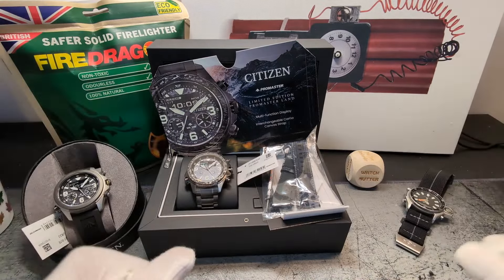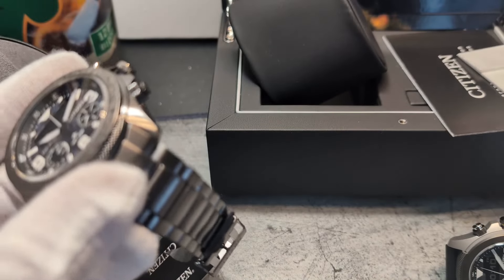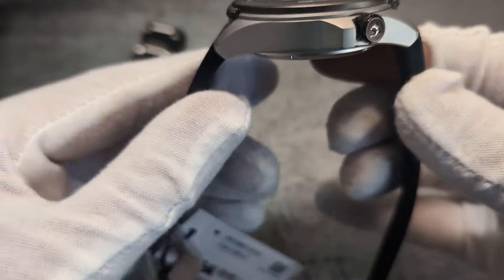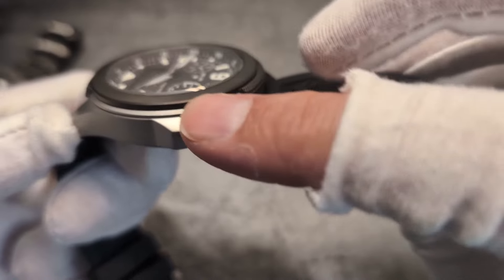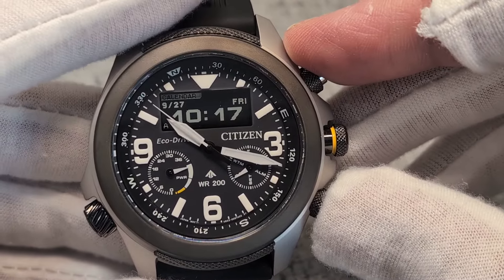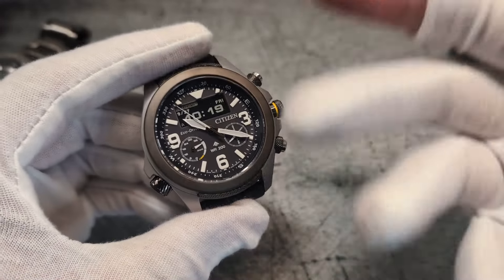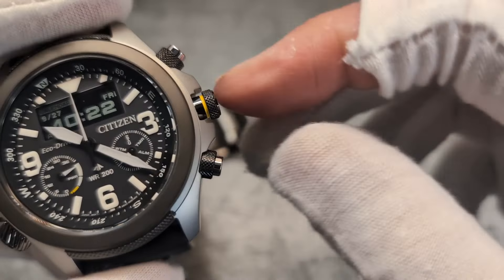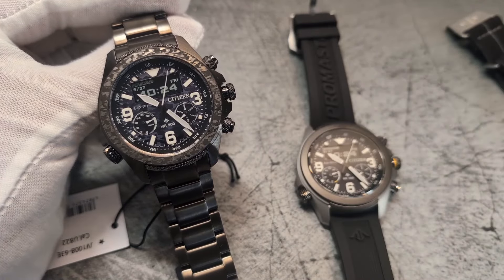Watch Review of the Citizen Promaster Land JV1007-07E & JV100863E Limited Edition!!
Gdday guys,
Watch review comparison today of the new Citizen Promaster Land JV1007-07E and then the special JV100863E Limited Edition!!
cheers
TB

Please do mention the Time Bomb channel here at First Class Watches

Outro music written and recorded by studio based band The Isolation Tank, an eclectic 2-man project operating out of Leicester and Blackpool UK, blending folk and blues with psychedelic rock and a hint of Prog! The isolation Tank have recorded 3 albums and two singles all available to buy or stream on the following platforms, and a new album is due in early 2024 - We hope you enjoy listening!